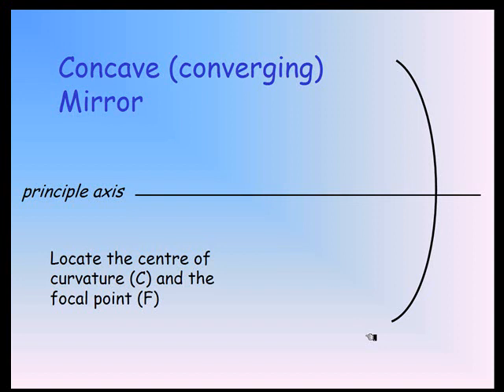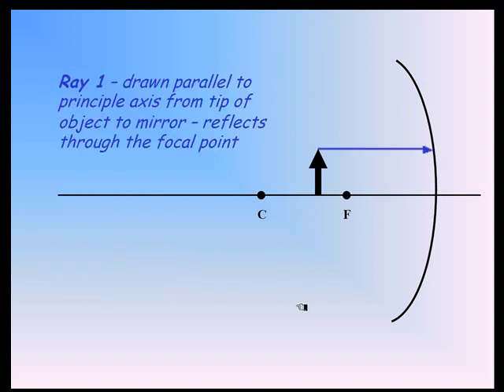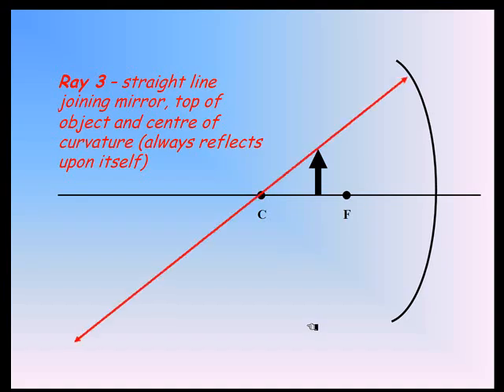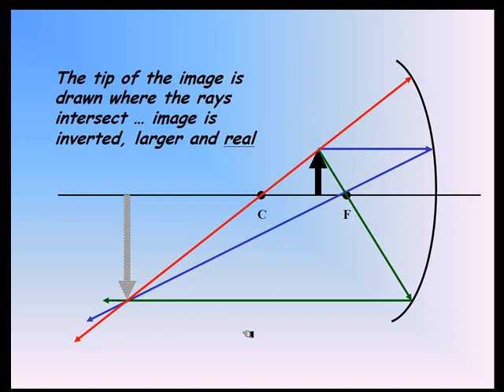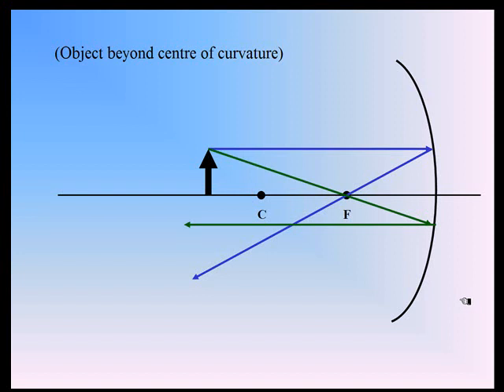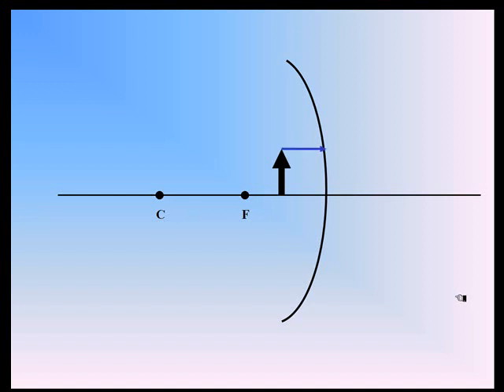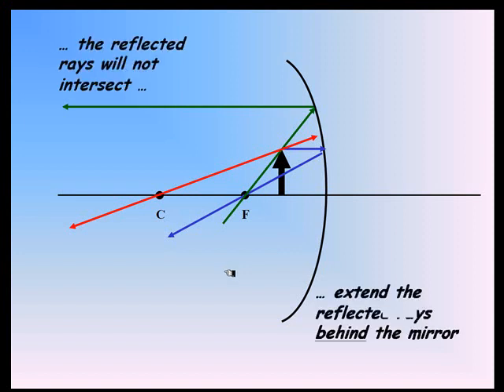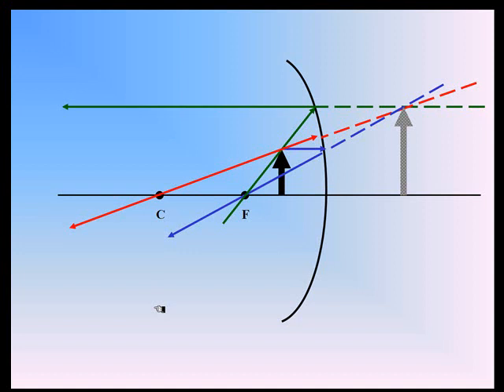Ray Diagrams Converging Mirror Physics 30 Unit 3